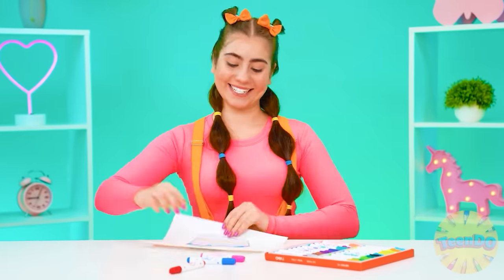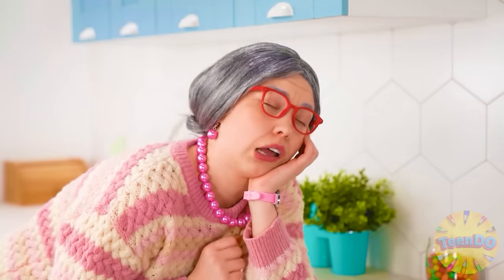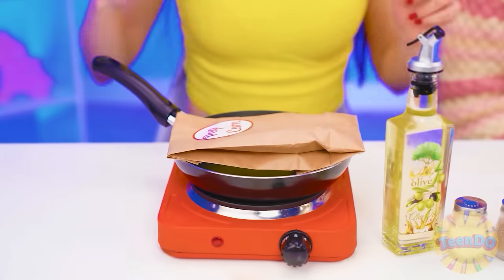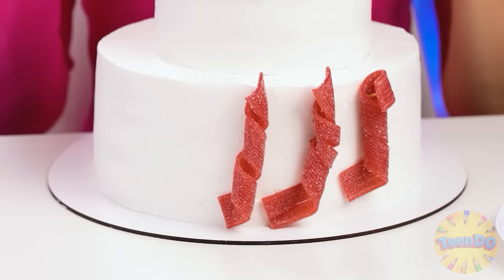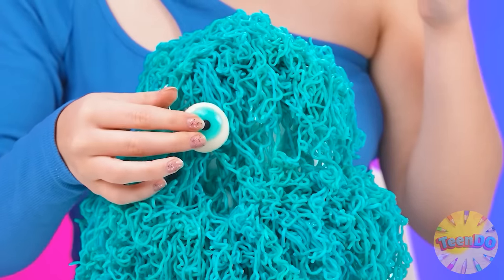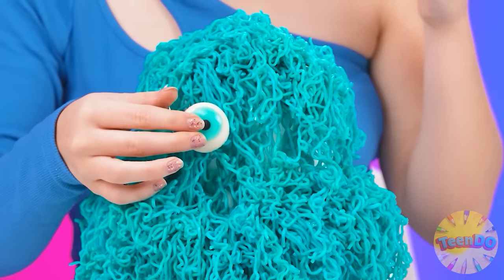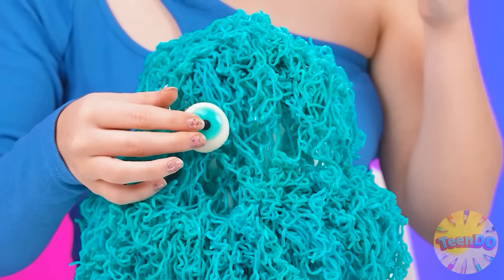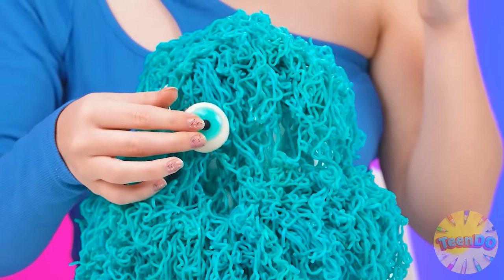Me vs Grandma Cooking Challenge | Smart Gadgets vs Hacks by TeenDO Challenge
Who do you think cooks better? A very interesting challenge awaits you today!